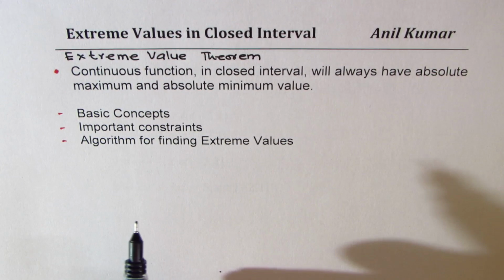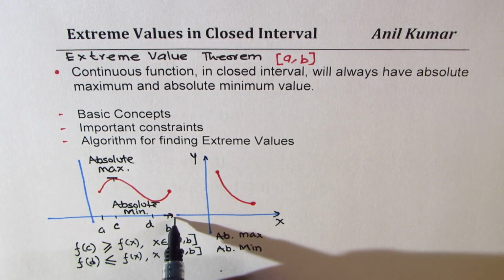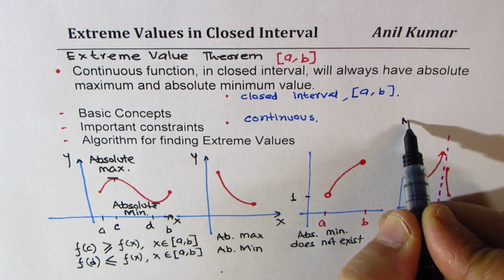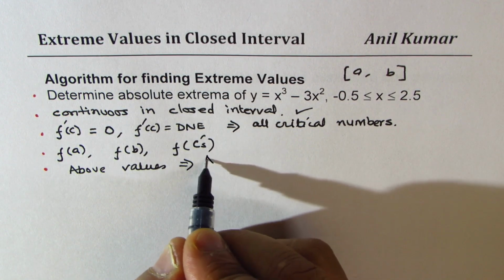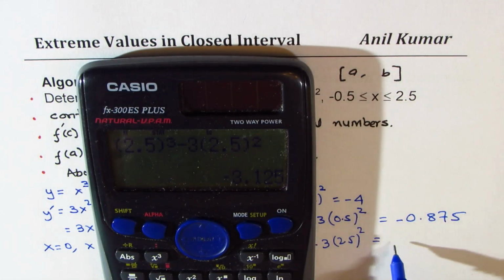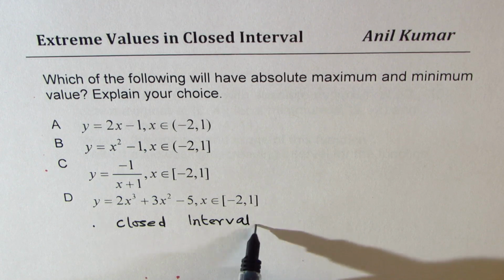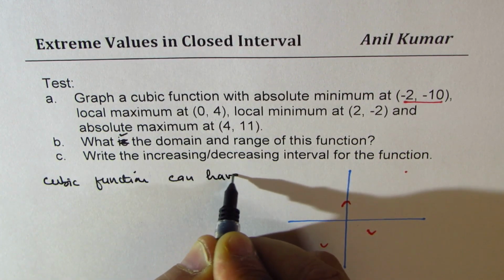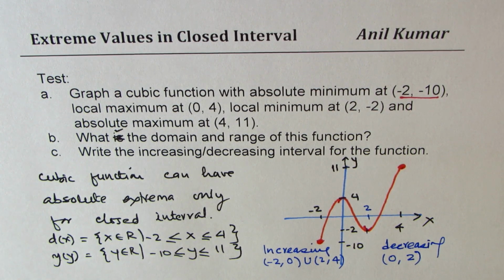Absolute Extrema Extreme Value Theorem in Closed Interval with Examples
a. Graph a cubic function with absolute minimum at (-2, -10), local maximum at (0, 4), local minimum at (2, -2) and absolute maximum at (4, 11).
b. What is the domain and range of this function?
c. Write the increasing/decreasing interval for the function.
Check the value of the function at the critical numbers and at the end-points to find the result.
Steps to find increasing and decreasing interval of any function, f(x), are:
find the first derivative, f'(x)
find critical numbers, f'(x) = 0 or does not exist (DNE)
INTERVAL TABLE TEST:
These critical numbers divide the domain in intervals. Test each interval with a test point.
RESULT:
If f'(x) is greater than 0 then f(x) is increasing.
If f'(x) is less than 0 then f(x) is decreasing.